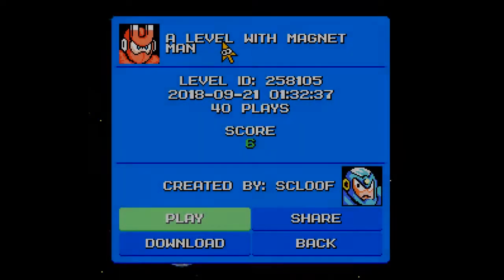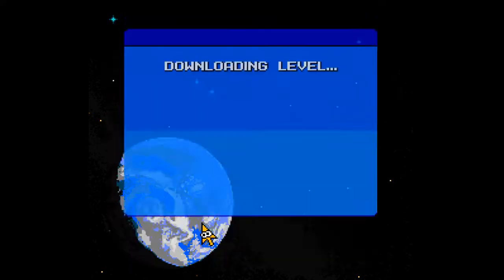Mega man maker - A level with magnet man.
Stage Creator: Scloof / Bean man